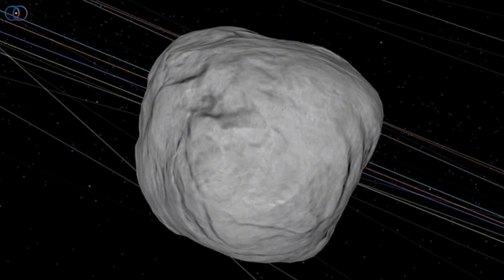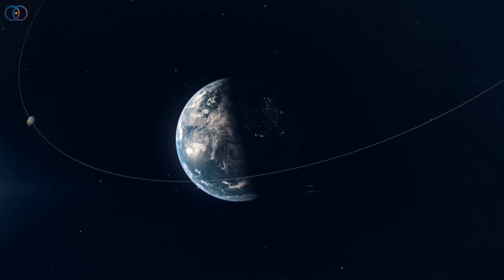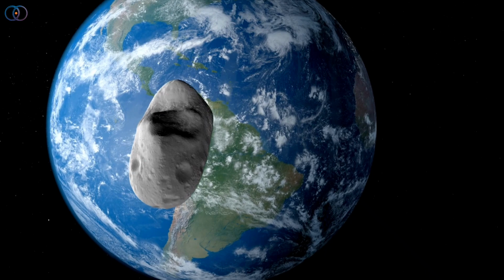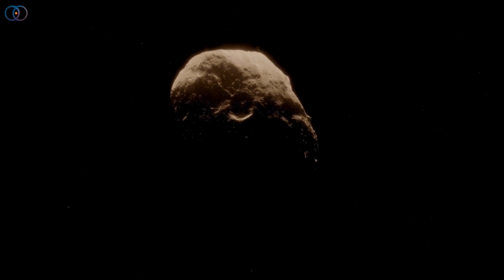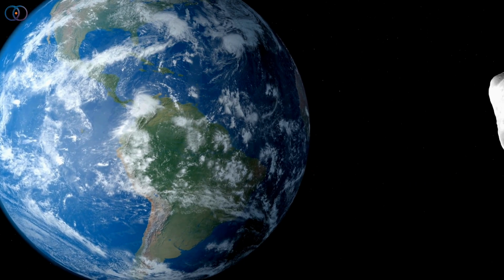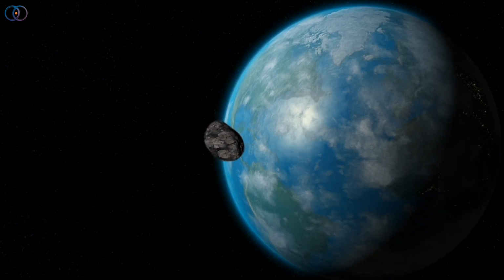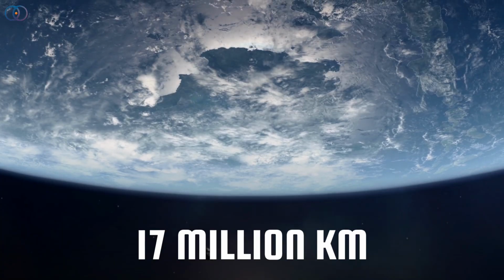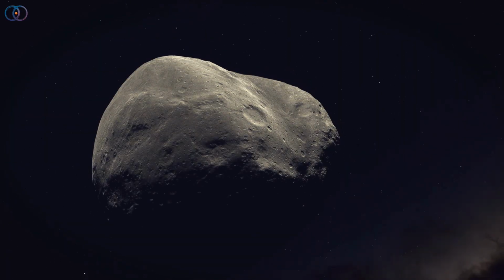NASA CONFIRMS: Earth Now Has TWO Moons Until 2083!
Earth just gained a second moon — a tiny asteroid named 2025 PN7 that’s orbiting the Sun right alongside our planet.

NASA and the University of Hawaii have confirmed it’s a quasi-moon, a rare kind of space companion that travels almost in sync with Earth. 🌑